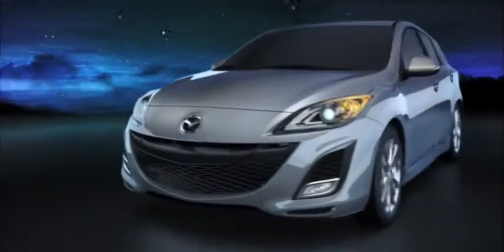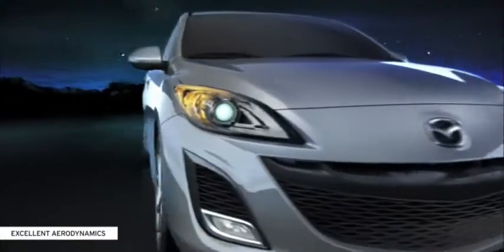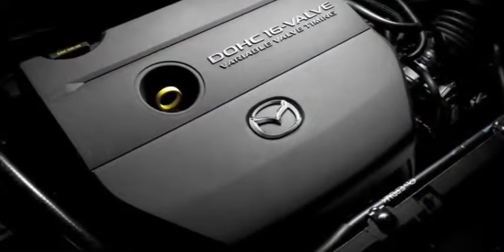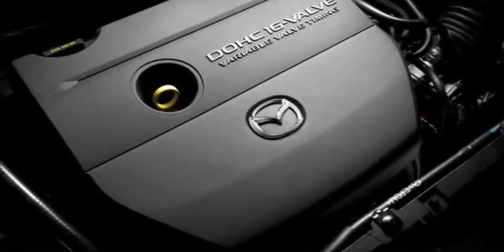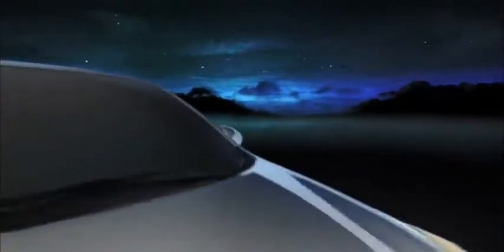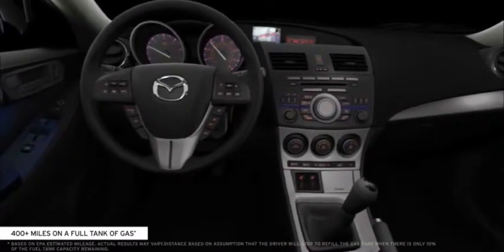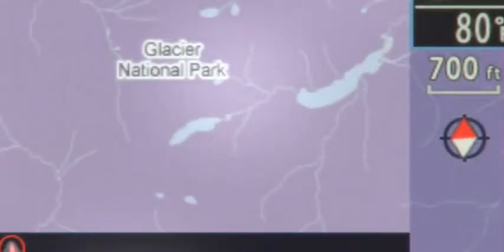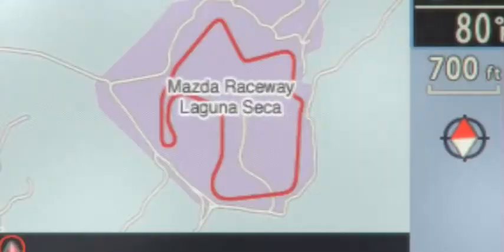2010 MAZDA3 5 Door FUEL ECONOMY